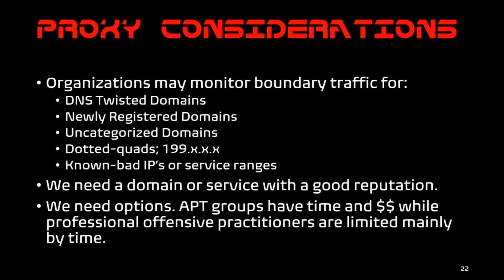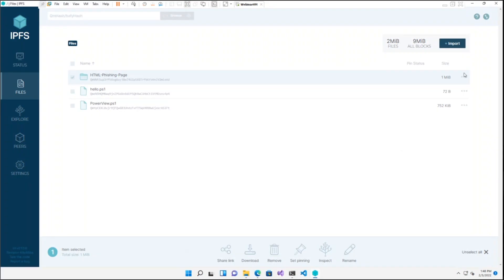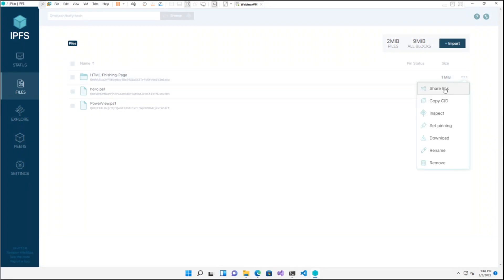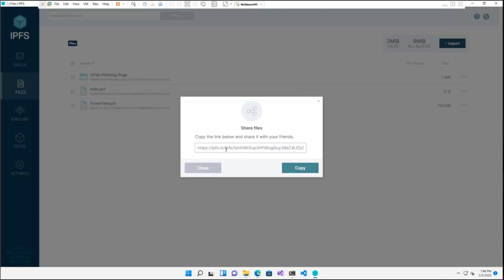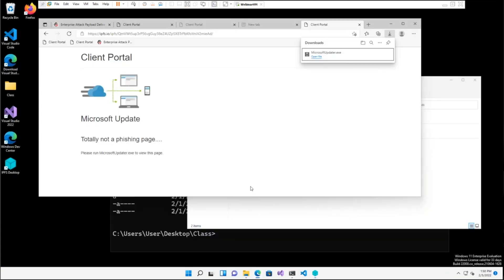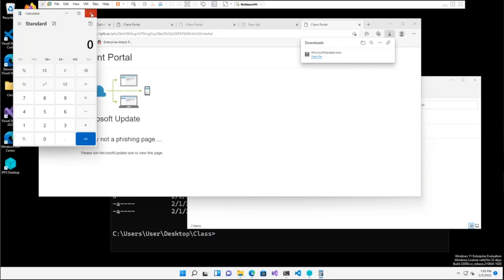Enterprise Attack Initial Access | Steve Borosh | Course Introduction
Learn Enterprise Attack Initial Access with Steve Borosh from Antisyphon Training

Description: Steve Borosh gives an Introduction to his course Enterprise Attack Initial access.